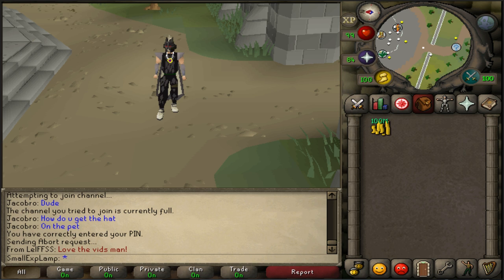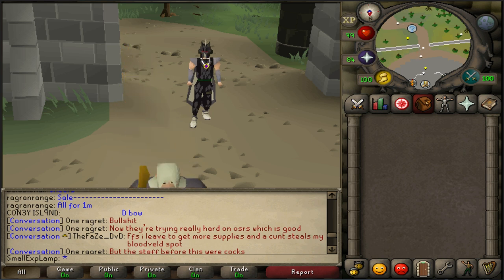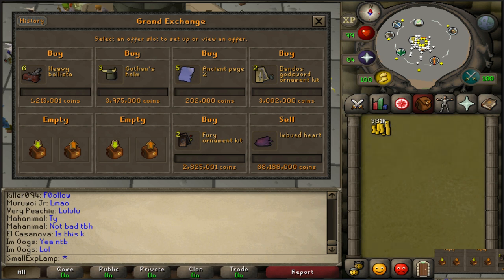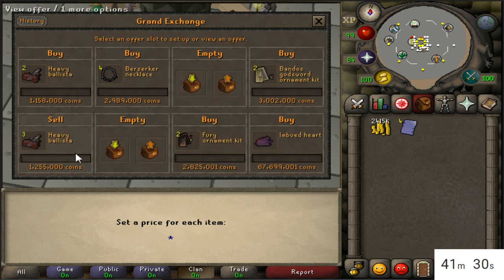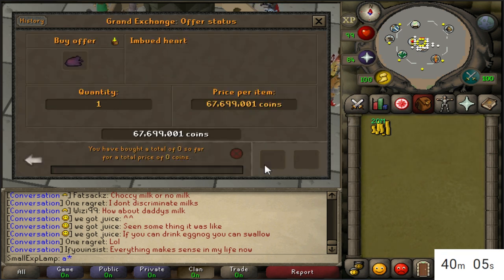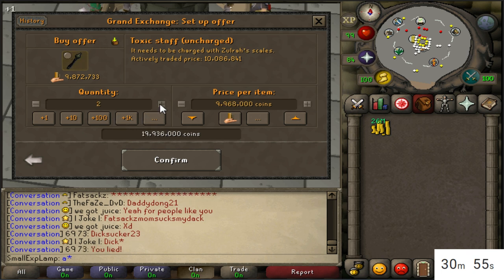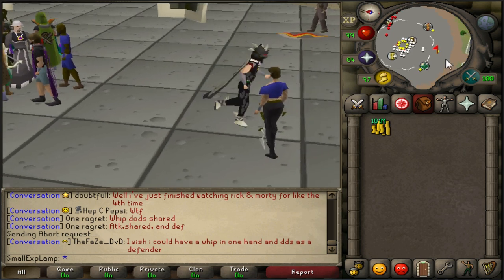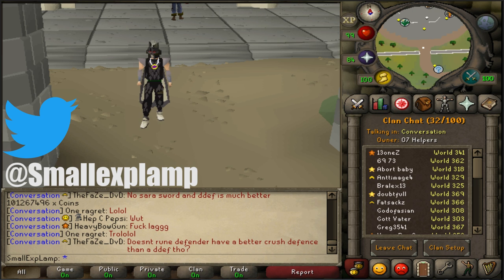Flipping THE BIGGEST MARGINS in Old School Runescape With 100M [EP 3]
Flipping the BIGGEST MARGINS IN GAME

(According to Ge-tracker) Check them out down below

Merching = Best Money Making Method

Whats going on everybody this is a new merching series of mine.
The goal of the series is to find some of the best merching items in the game, in the process I will try to diversify my items as much as possible so I will have three different sections for the series

1.Drops from certain bosses
2.Places (Only Certain Areas of the game)
3. Certain types of items (swords, armour, farming supplies.. etc)

As time goes on I will continue to keep stats on all of these places/monsters/types and see what ones are the best to merch from and hopefully we can all learn where to look for good merchs